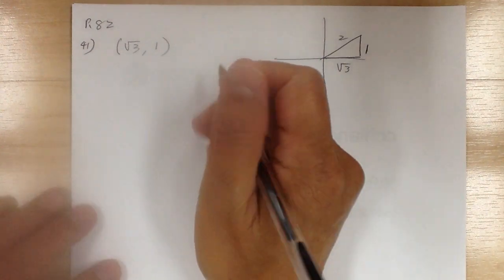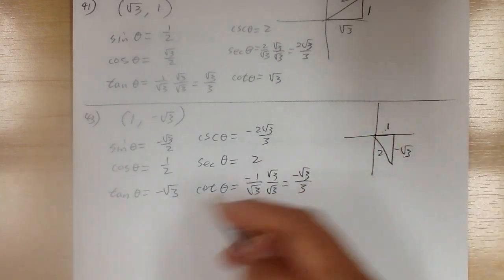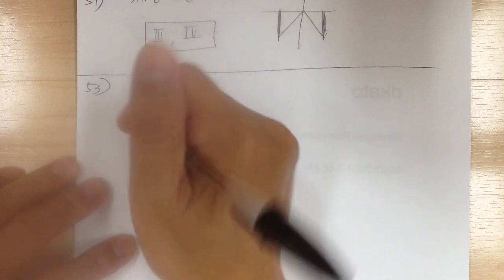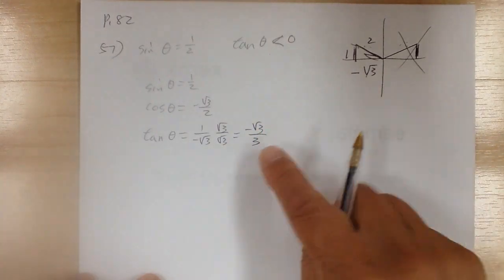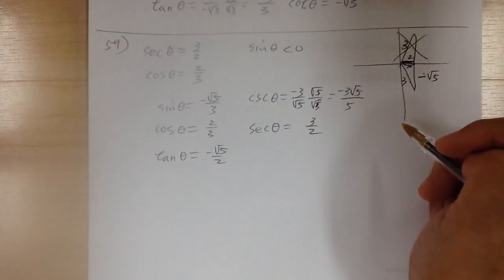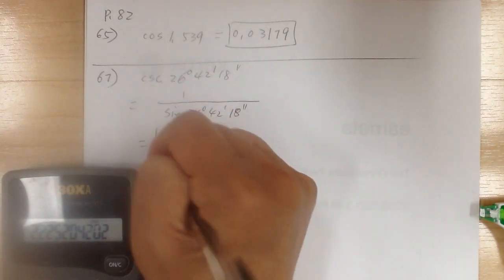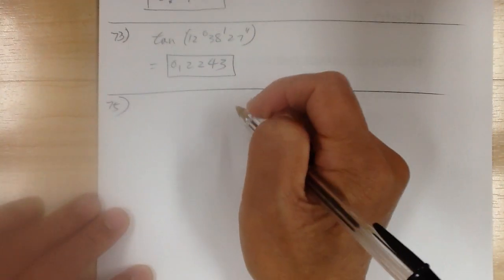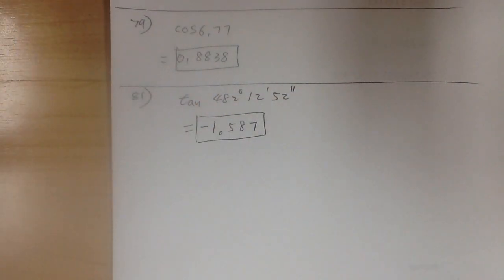Trigonometry p.82 #41-81 odds